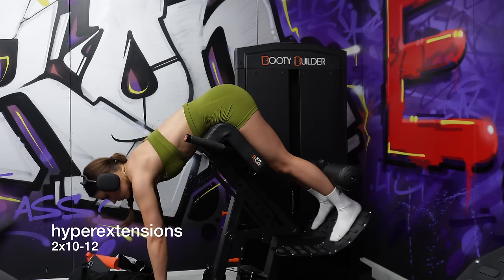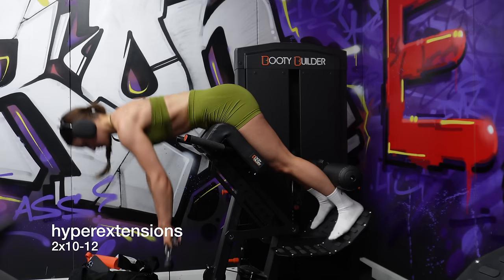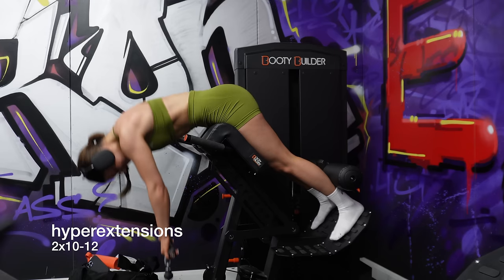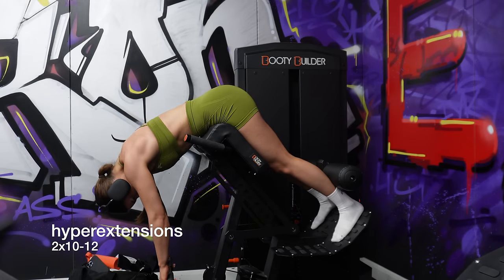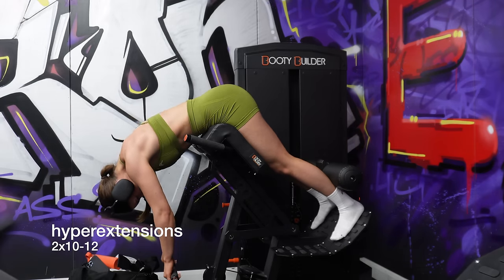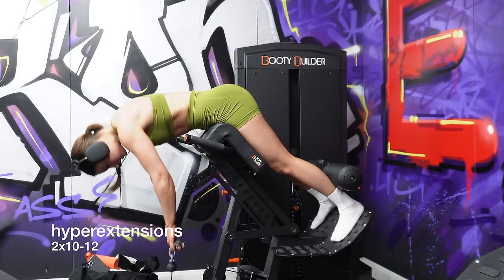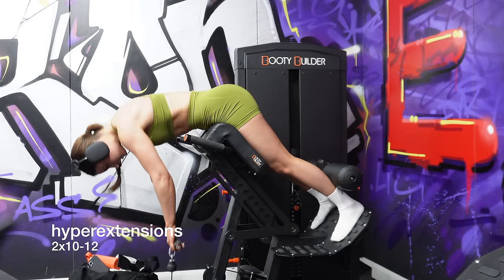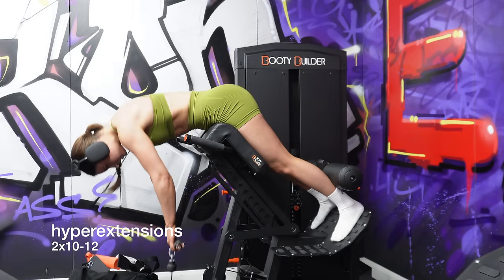WORKOUT TO BUILD THE GLUTES | the ultimate glutes and hamstrings workout that grew my booty!!